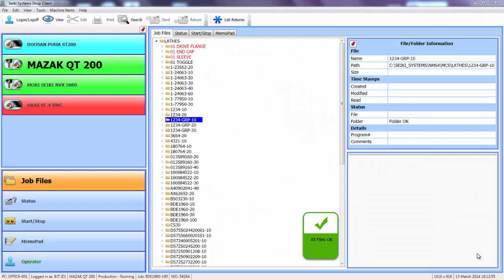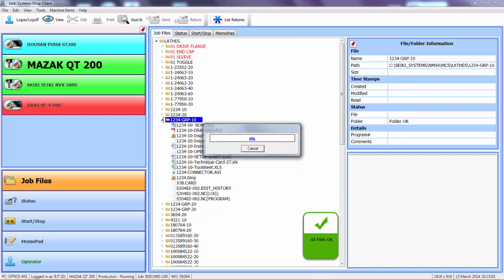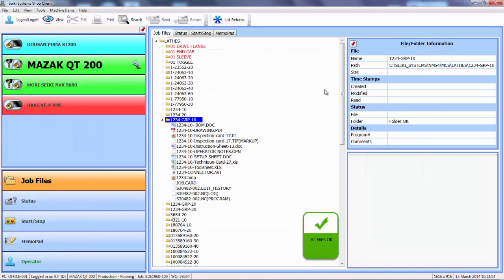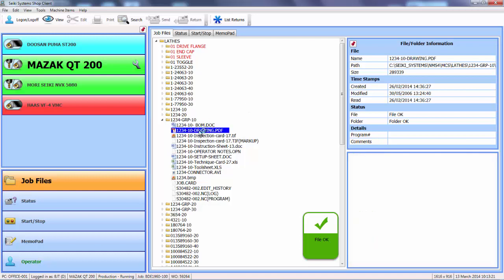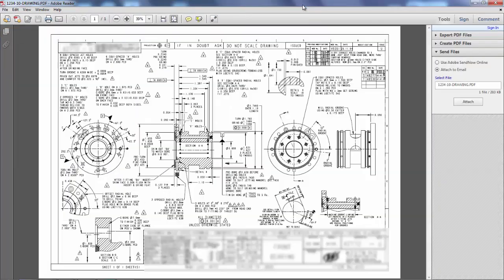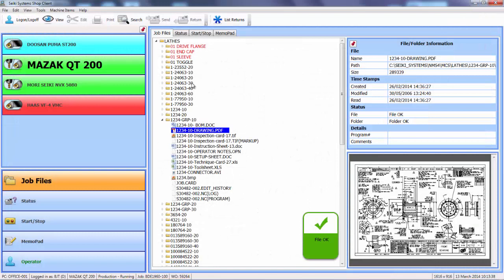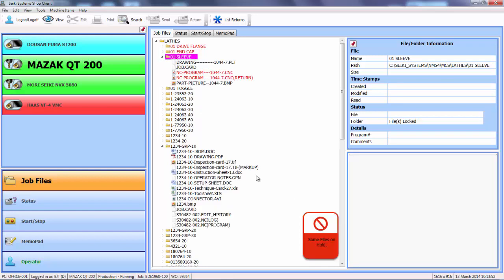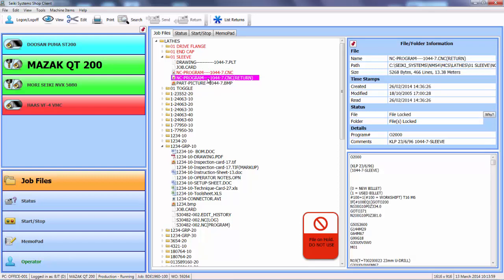Seiki Jobpack DNC System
Jobpack DNC is a shop floor communications solution designed to give you centralised storage and controlled transfer of NC files. It offers a single source solution for all your CNC machines. Taking a lean approach to manufacturing means eliminating waste and reducing non-value adding activities for which fast, effective and simple shop floor communications are key.